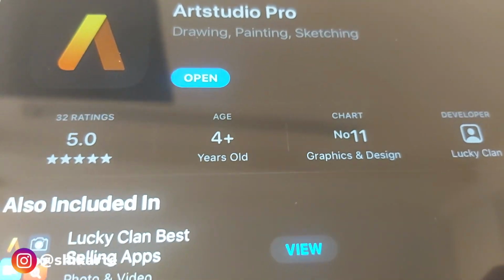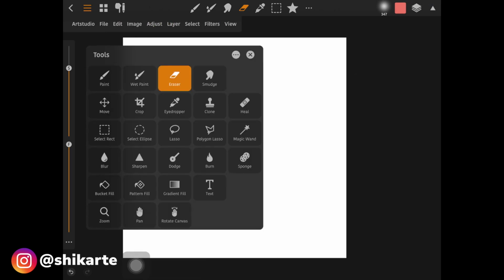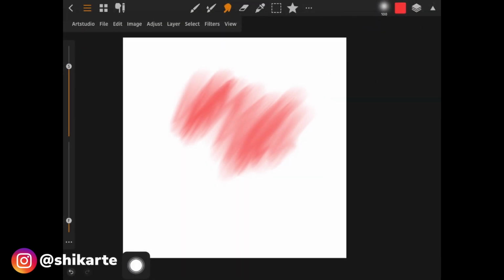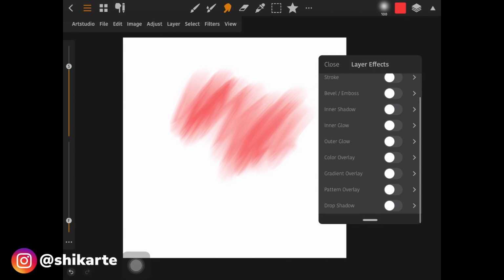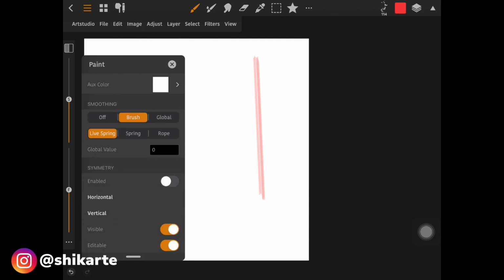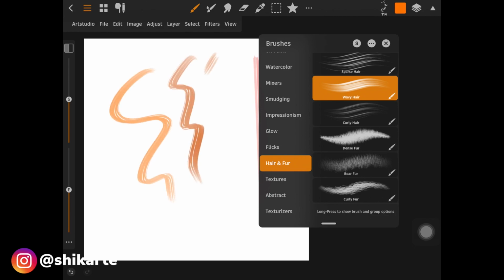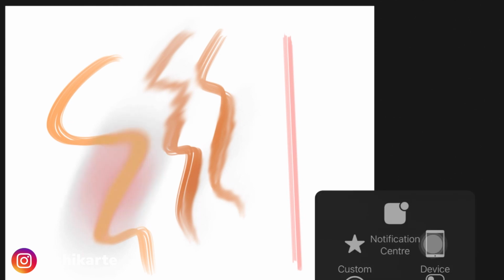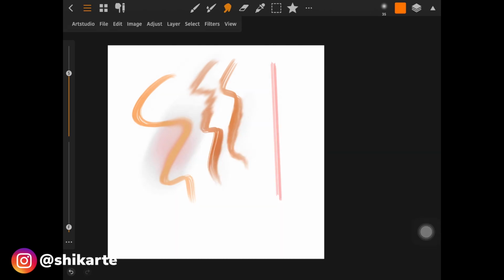Something Better Than Procreate? - ArtStudio Pro Review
Hi guys,
In this video, I review this really amazing app for Ipad- ArtStudio Pro. Watch this video to find out if it's really better than the Procreate app.

KEEP CREATING :)